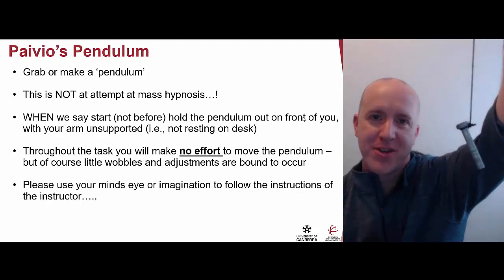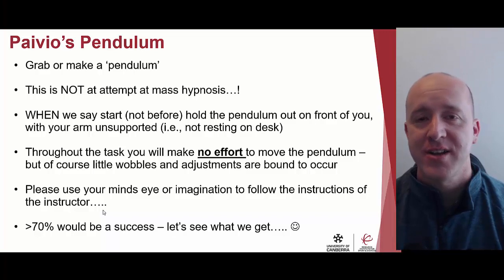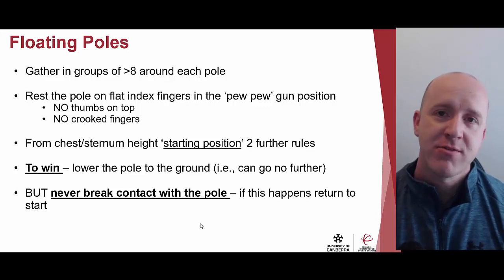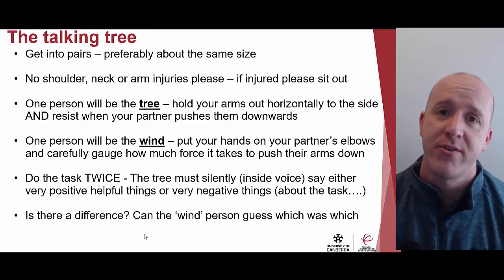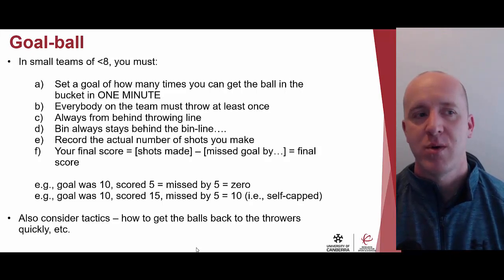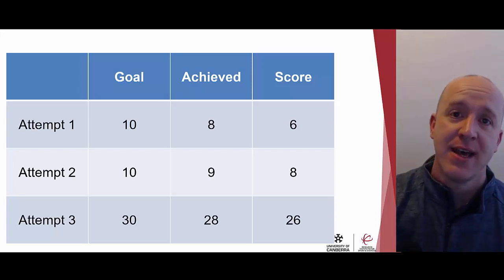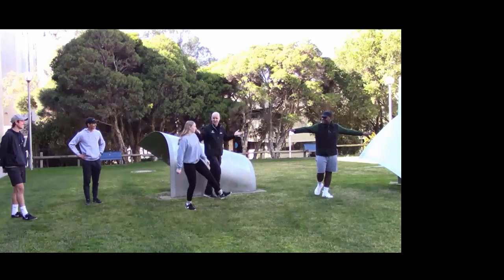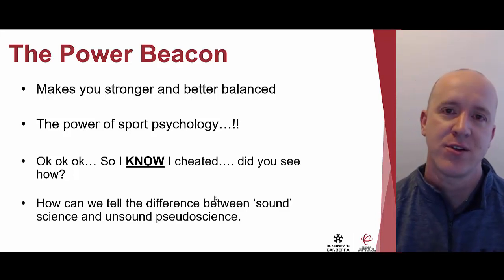Introductory Tute on Sport and Performance Psychology